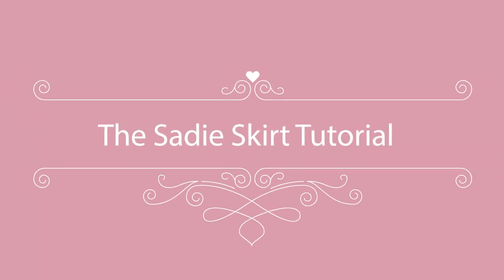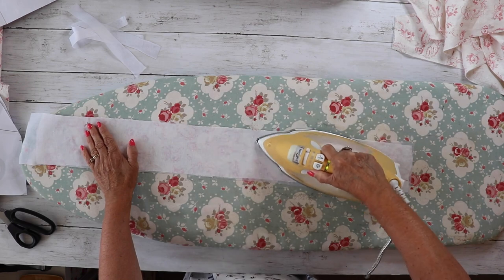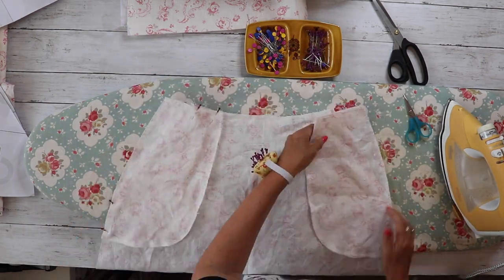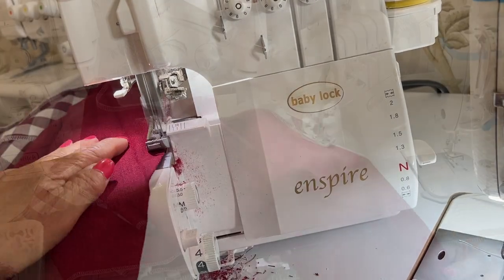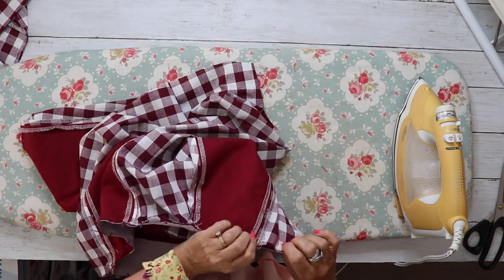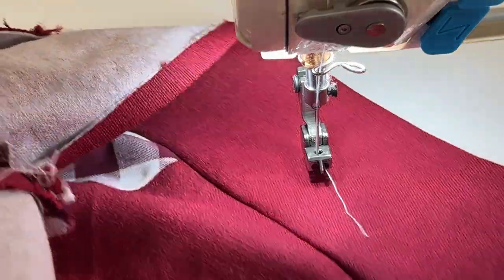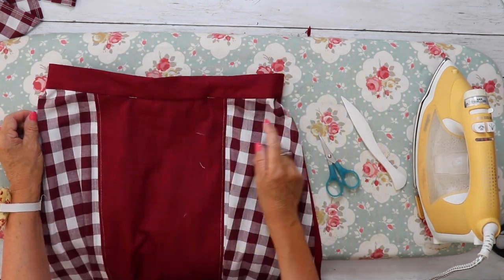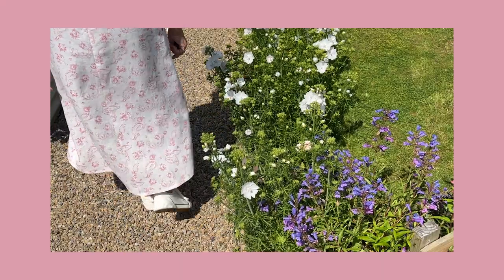Sewing Made Easy: Sadie Skirt Tutorial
My latest sewing pattern is now available for you to make your very own aline skirt.  The Sadie skirt is in sizes 6-22 with 3 style options.  Follow me as I show you how to insert an invisible zipper, attach a waistband and add a ruffle hem

Would you like to see more content from me?
Want to help me continue making more videos and listen to me ramble in a monthly podcast? Receive your exclusive copy of all my forthcoming patterns and watch an additional project video each month?

Happy sewing